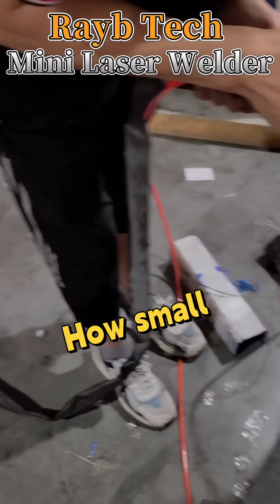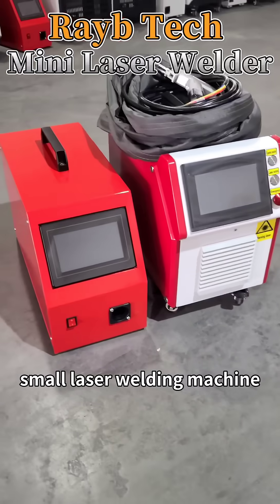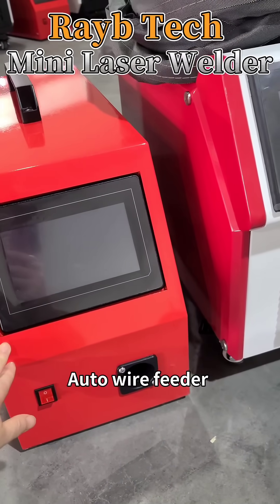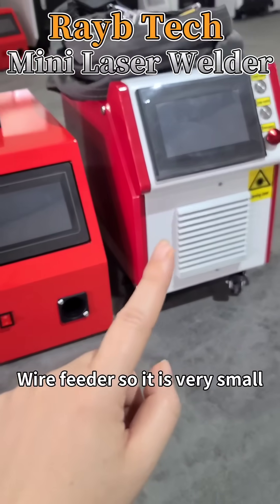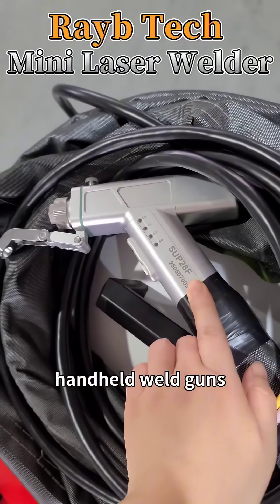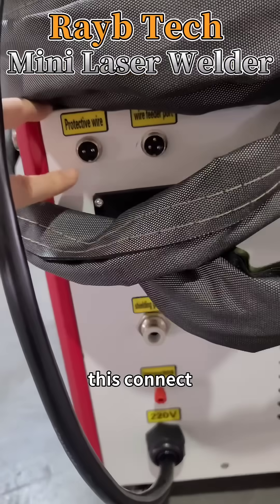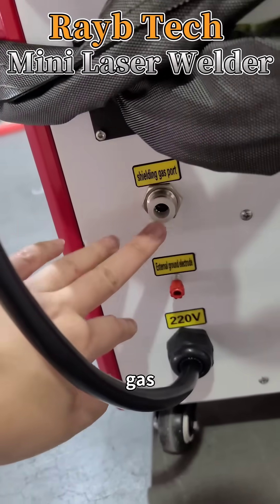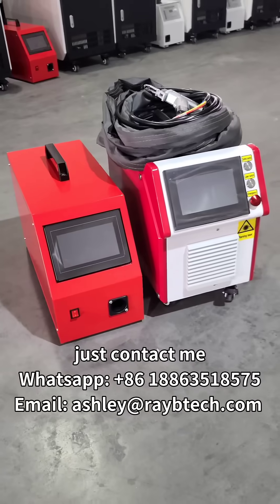How small can a laser welding machine be???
👉 Let's check rayb tech new type small laser welder.

Check out this compact laser welding machine with its 700-watt power! This small design features air cooling, making it incredibly portable. It's a great demonstration of welding technology.